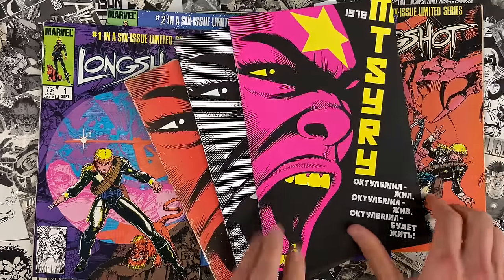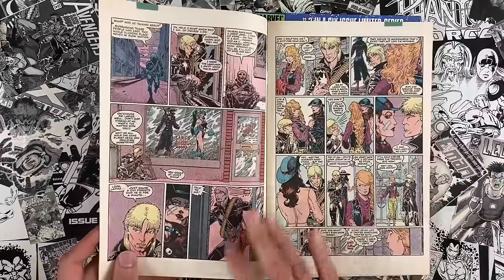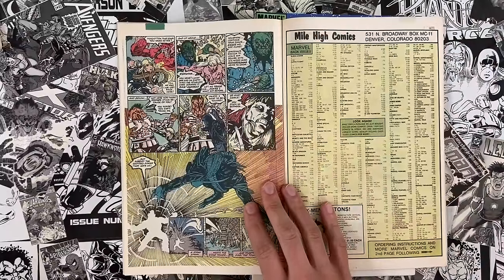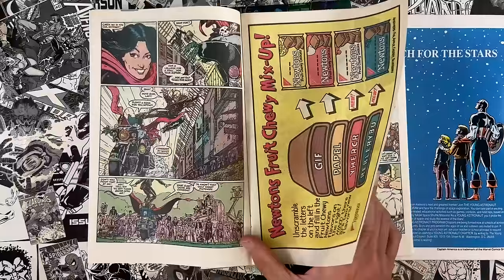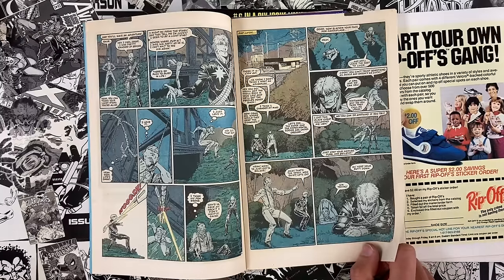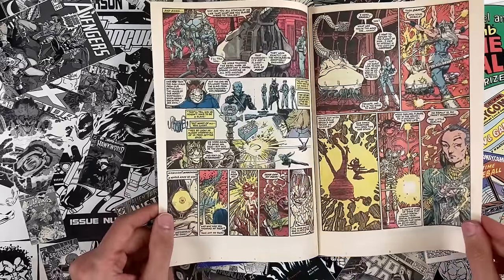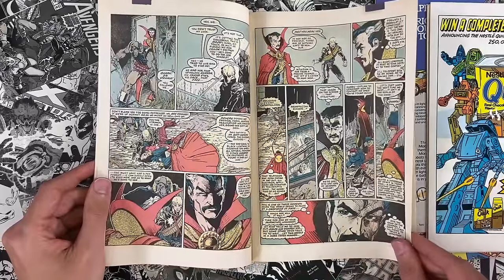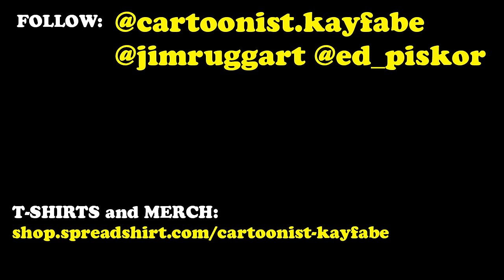Art Adams + Longshot = SUPERSTAR Status Straight Out Of The Gate!